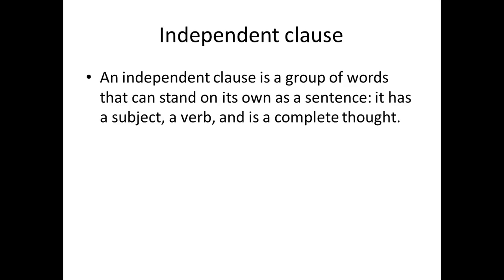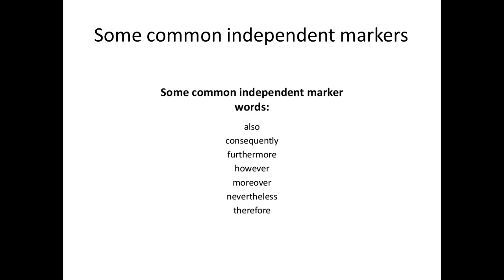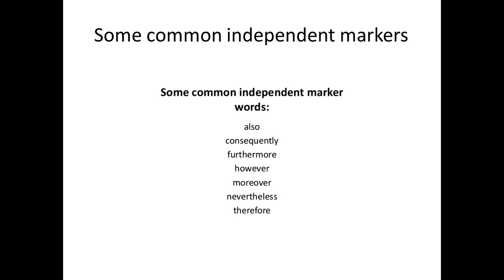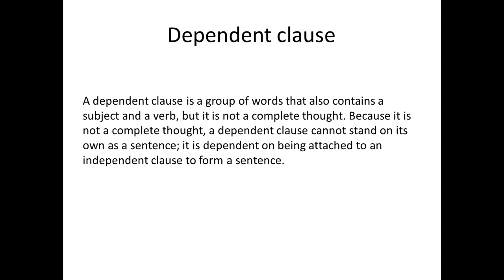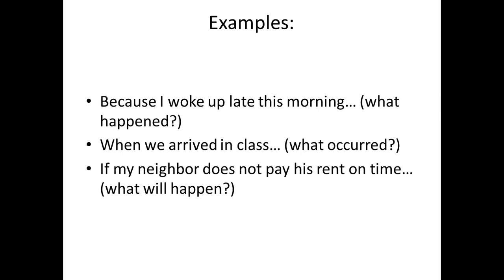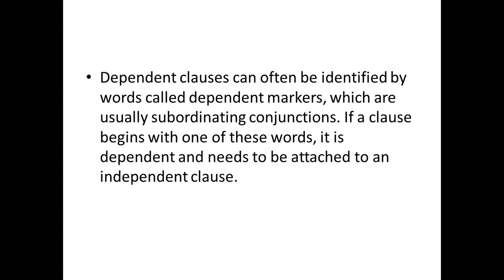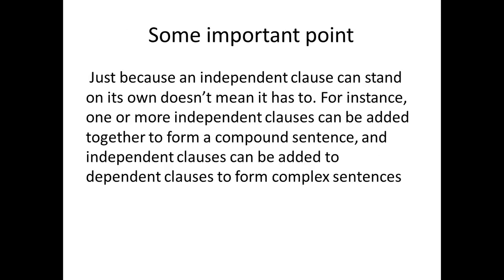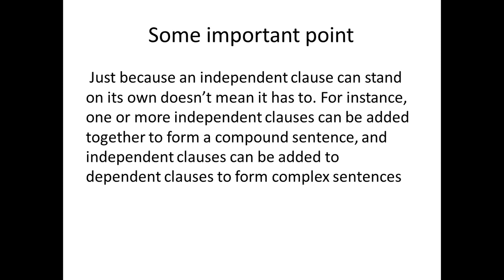INDEPENDENT AND DEPENDENT CLAUSES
CLAUSES ARE EXPLAINED IN A SIMPLE WAY.INDEPENDENT AND DEPENDENT CLAUSES .